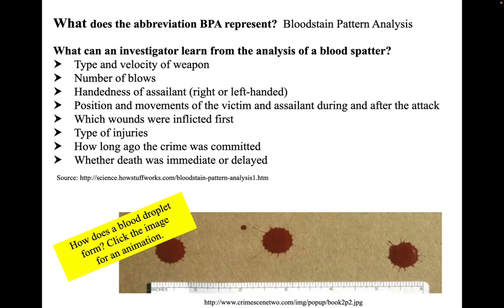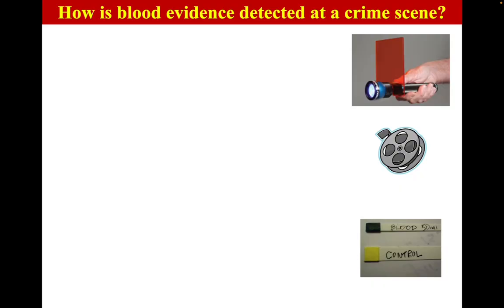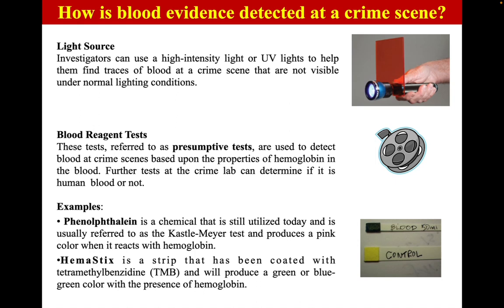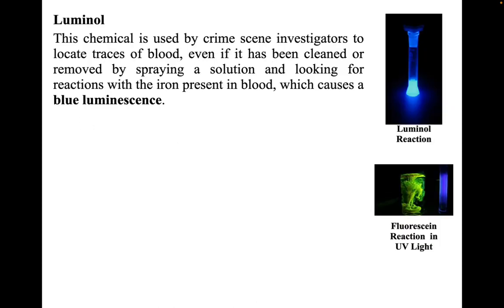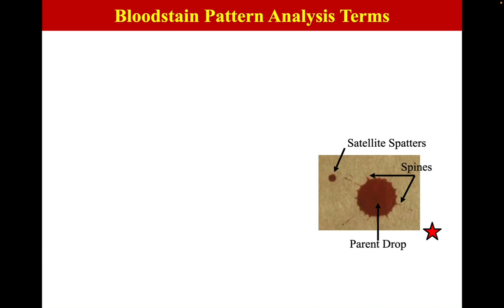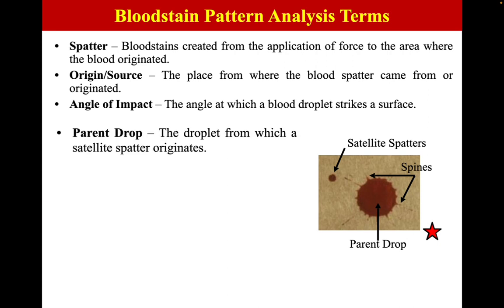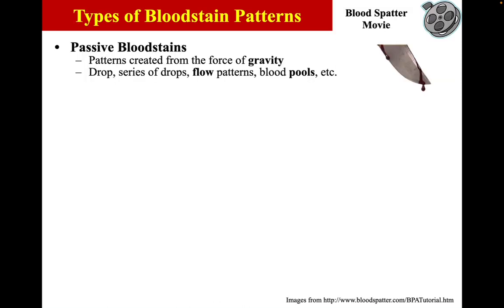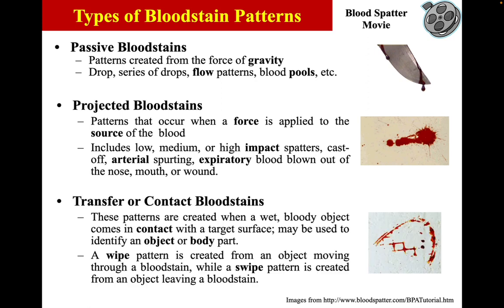Bloodstain Science - Mini Lesson